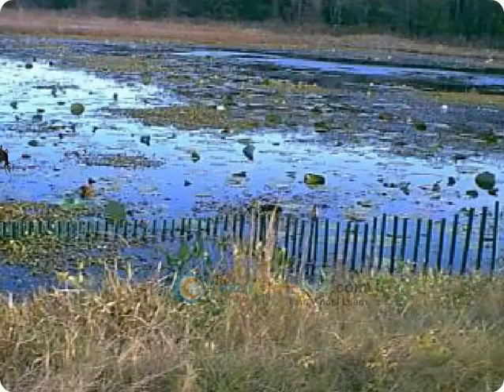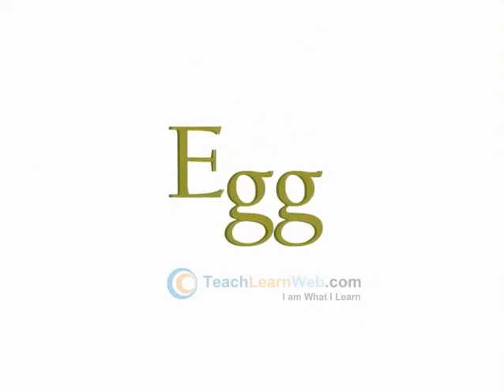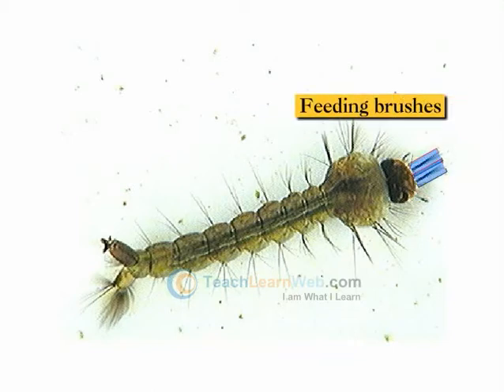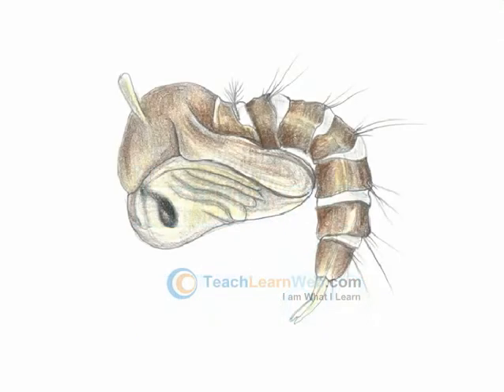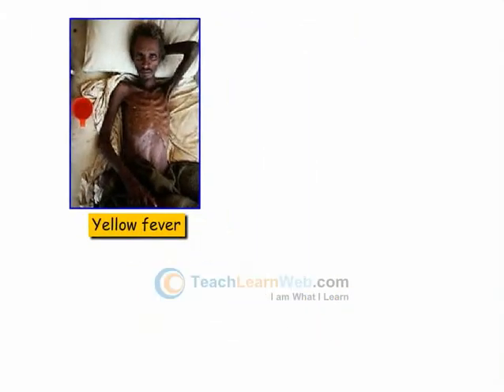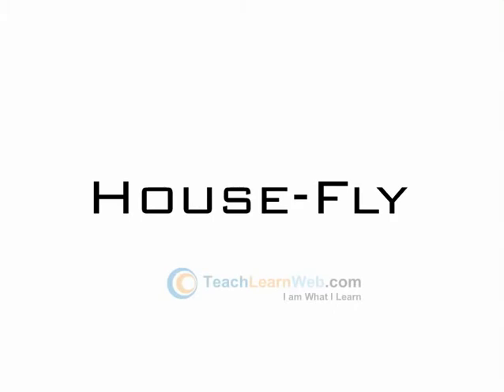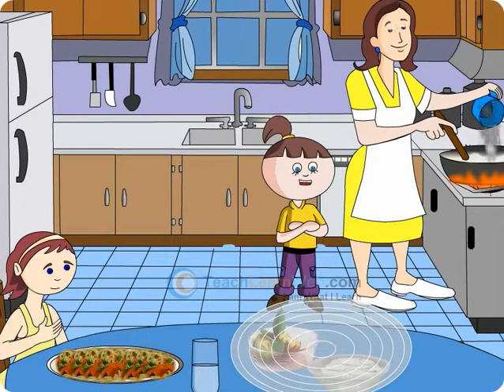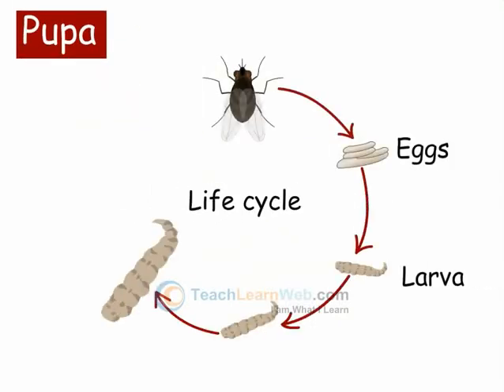TECHNO Science class 7 - PLANT AND ANIMAL LIFE LIFE HISTORY OF MOSQUITO AND HOUSEFLY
TECHNO Science class 7 demo

PLANT AND ANIMAL LIFE LIFE HISTORY OF MOSQUITO AND HOUSEFLY